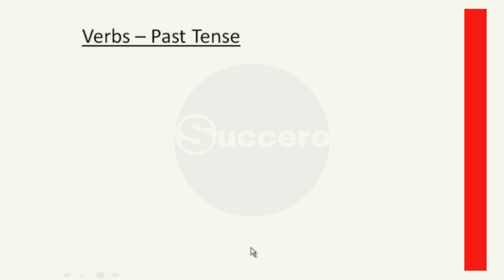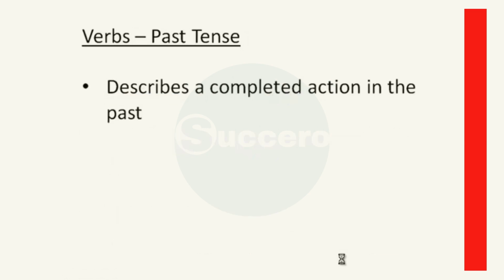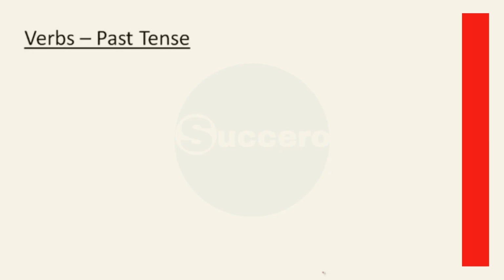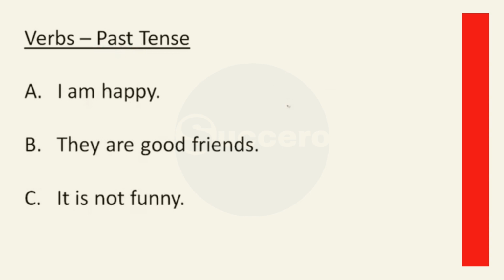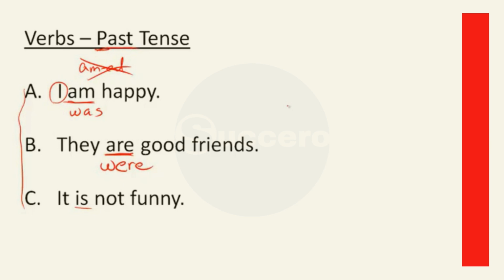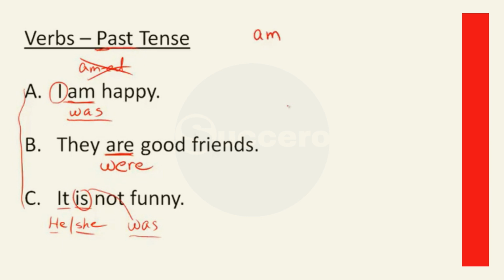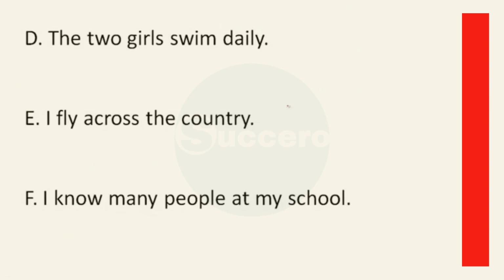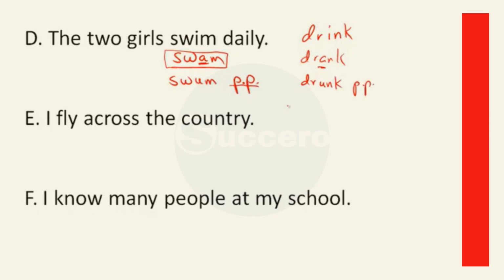English Grammar : Verb in Past Tense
অতীত কালের কোন কাজ বোঝাতে বা অতীতের কোন অভ্যাস বোঝাতে, যার ফল এখন আর বিদ্যমান নেই তাকে Past Indefinite Tense বলে।
বাংলায় ক্রিয়ার শেষে ল, লাম, ত, তাম, তে, তেন এদের যে কোন একটি যোগ থাকে। যেমন ( করেছিল, করিয়াছিল, করেছিলাম, করিয়াছিলাম, করেছিলে, করিয়া ছিলে, করেছিলেন, করিয়াছিলেন, পড়িল, পড়িলাম, পড়িলেন, পড়িত, পরিতেন, ইত্যাদি)

Structure:
Subject + past form of main verb + object.

এই টিটোরিয়ালটি Past Tense সম্পর্কে জানতে সহায়ক হবে।
আমরা চাই আপনার সাফল্যের সহযাত্রী হতে। Succero Executive Resources হায়ার এডুকেশন , ক্যারিয়ার লার্ণিং এবং স্কিল বিষয়ক প্রতিষ্ঠান। প্রতিষ্ঠানটি ২০০৯ সাল থেকে বিভিন্ন স্তরের শিক্ষার্থীদের ইংলিশ কমিউনিকশন স্কিল বিষয়ক বিভিন্ন কোর্স সহ IELTS, TOEFL ইত্যাদি  English Language Test-এর প্রিপারেটরি প্রোগ্রাম অফার করে আসছে।